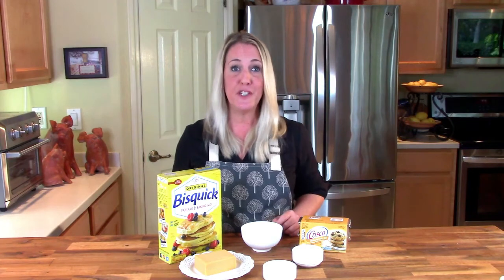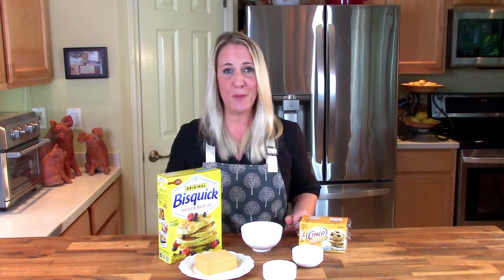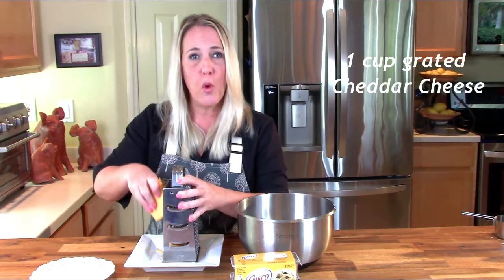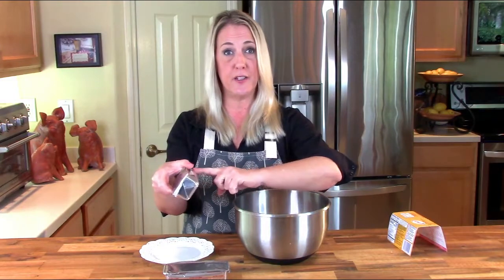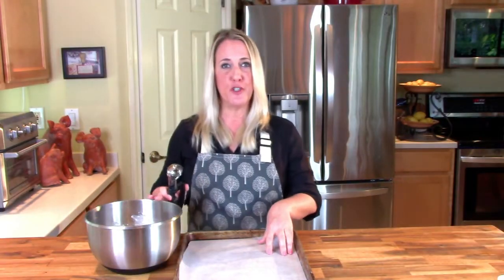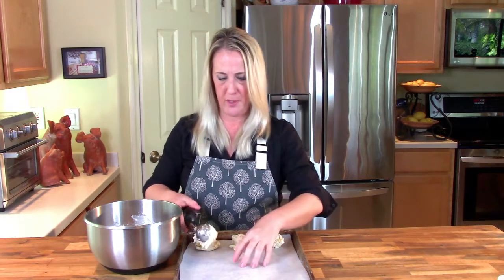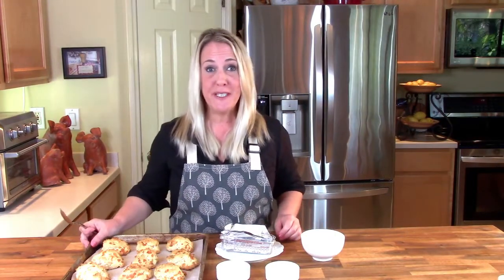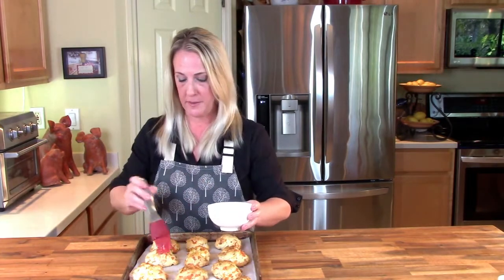How to make RED LOBSTER'S | Cheddar Bay Biscuits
What is everybody's favorite thing at Red Lobster?  The Cheddar Bay Biscuits, of course!  I can't think of a singe person in pop-culture that hasn't referenced them (Jimmy and Nicki, for example.)  Cheers and love ya'.  Yield: 1 dozen